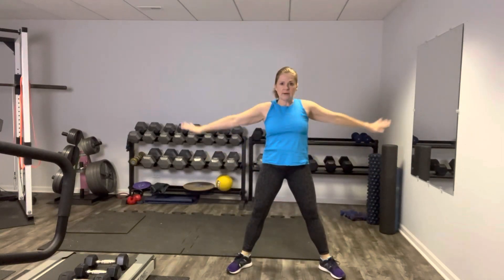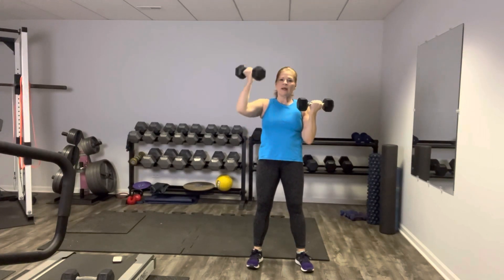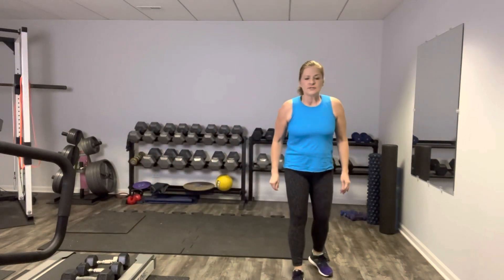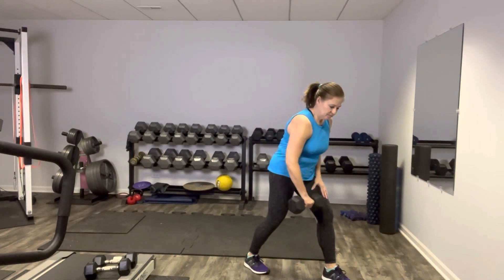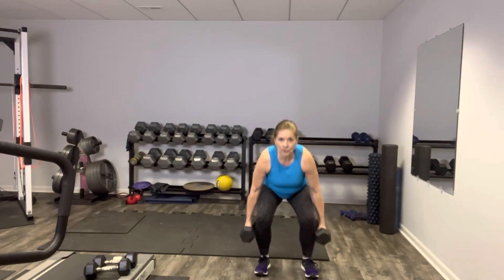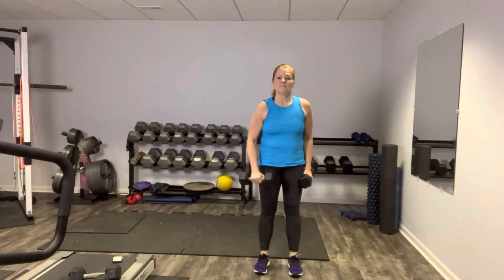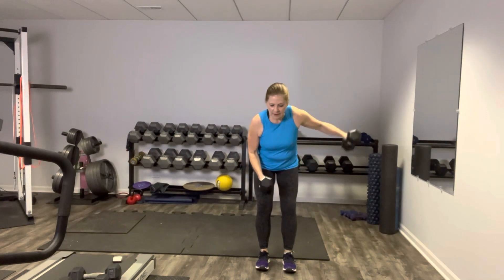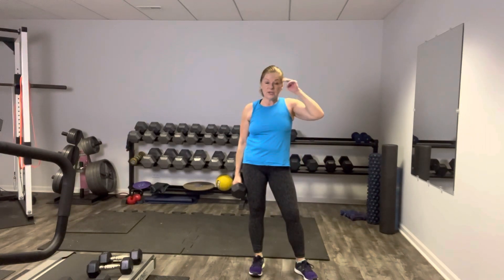Low-Impact Strength Interval Workout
Grab some moderate to heavy weights and join me for this low-impact, all-standing workout that will strengthen your entire body!